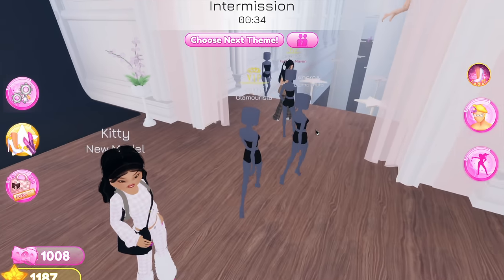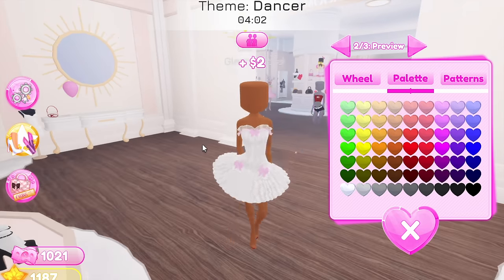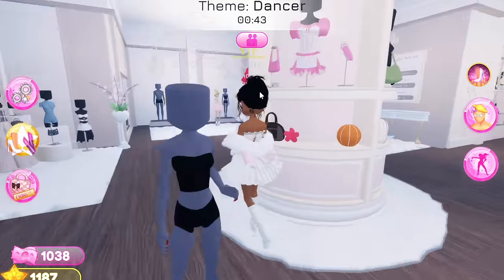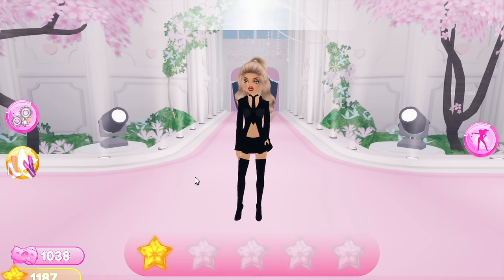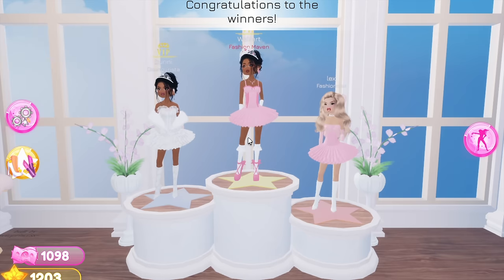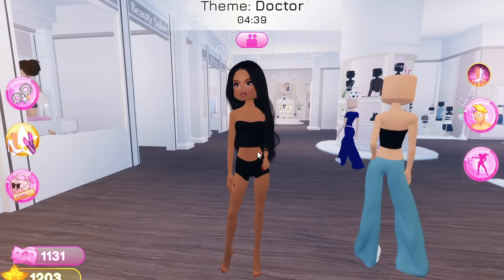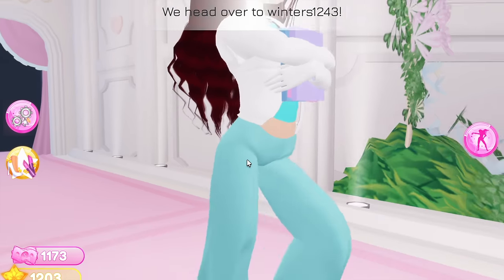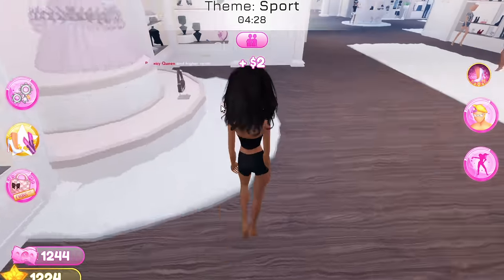10 THINGS THAT SHOULD BE IN DRESS TO IMPRESS 👗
💗 Hello Bunnies! Welcome back to another Dress To Impress video!! I am really enjoying playing this game on and off-camera! Until next time, byeeee! 🎀

⭐ Game - Dress To Impress

10 THINGS THAT SHOULD BE IN DRESS TO IMPRESS | Roblox